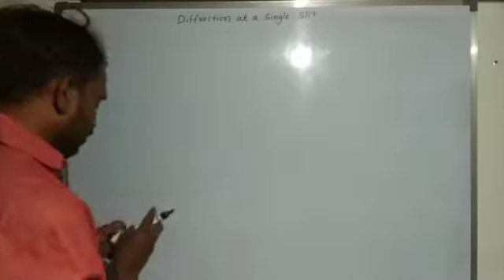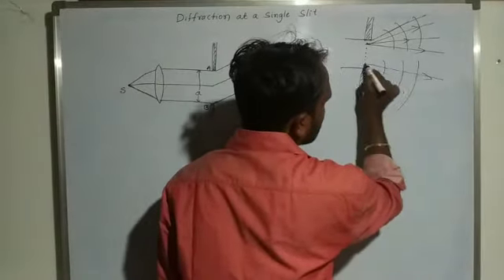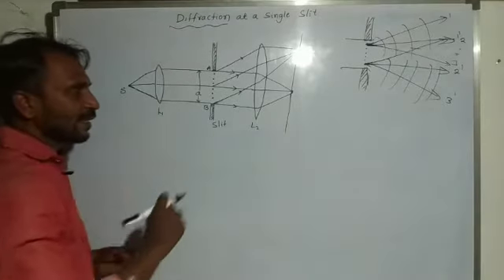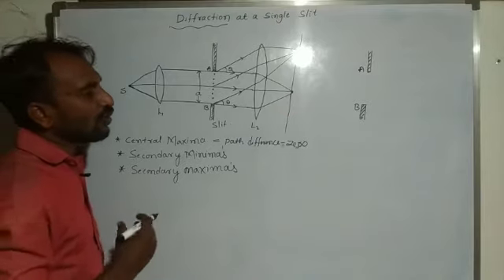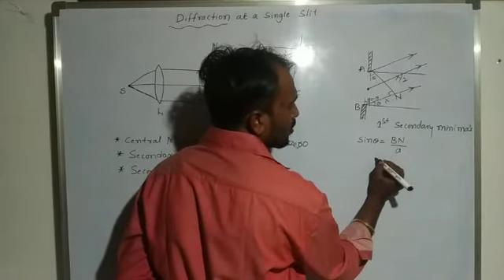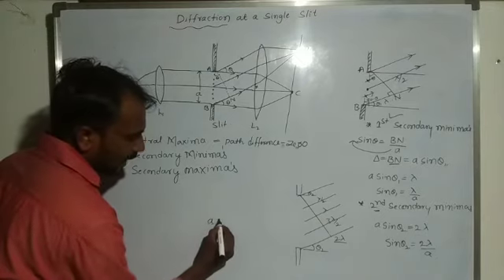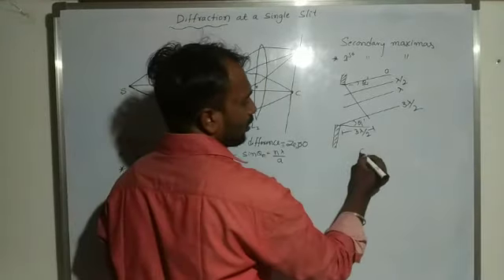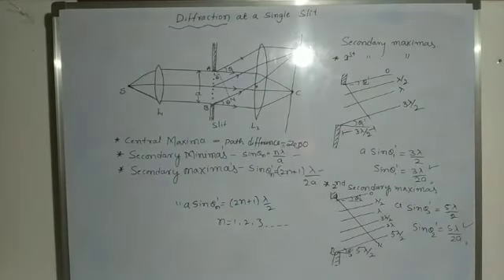Wave optics part 12